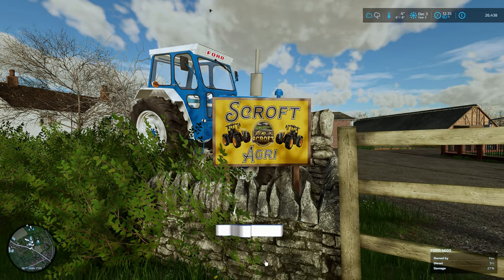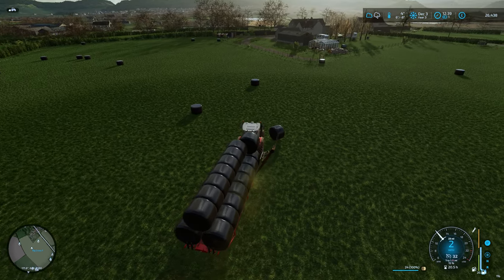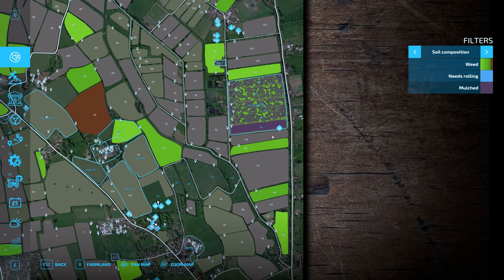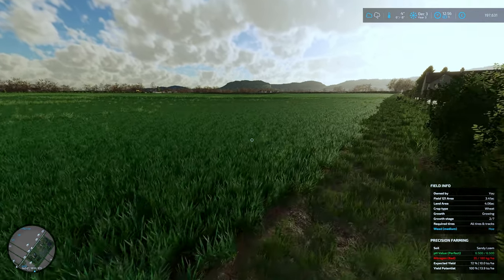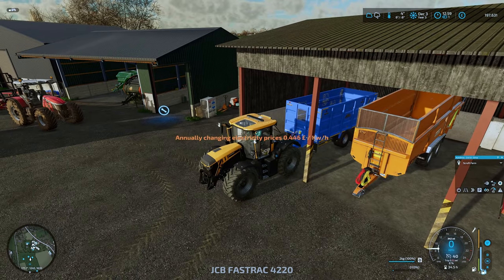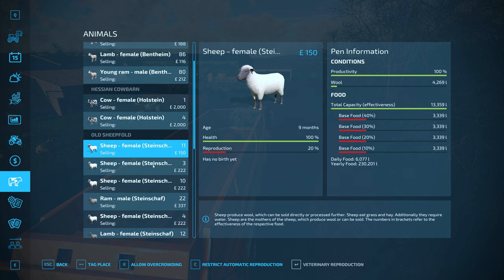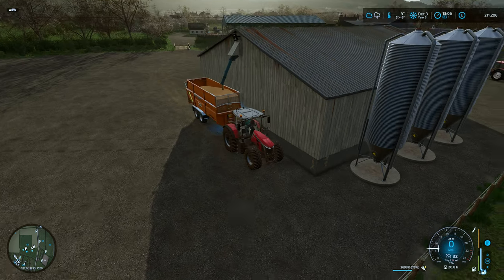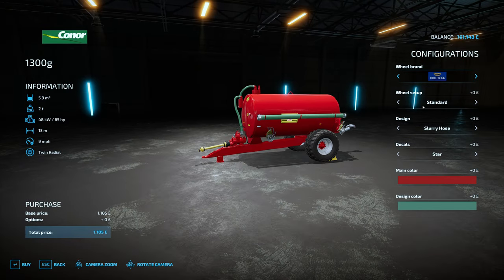Loan Paid Off And Returns Received! | fs22 | Court Farms | Episode 33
We continue on Court Farms and our agri-contractor business, with the end goal of building our own farm and contractor yard.

This map is one of the best I've seen on any Farming Simulator game. The map has a lot of plots that are ideal for building your own farm. So, in this series, we will be working as a contractor to build our own farm.

Big shoutout to Oxygendavid

💻 PC Specs 💻
AMD Ryzen 9 5950X
32GB Corsair Vengeance RGB PRO
500GB WD SSD (OS)
1TB Samsung SSD (Games)
2TB  Seagate hard drive (storage)